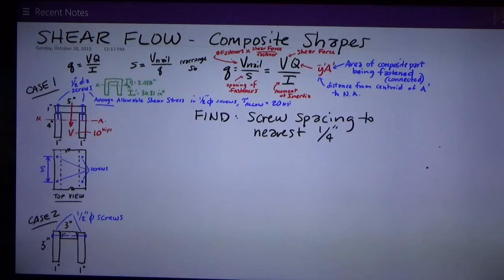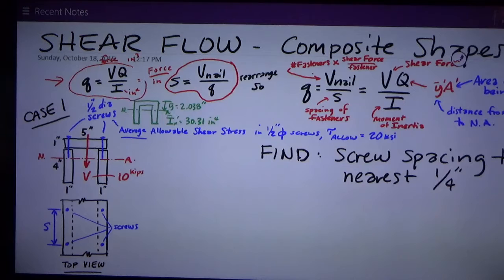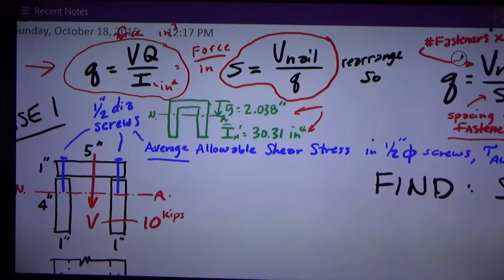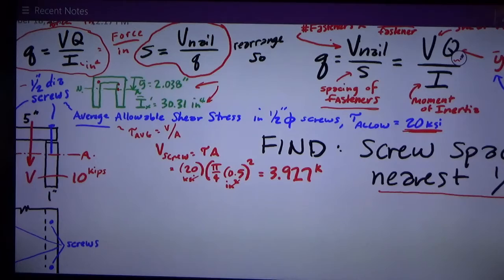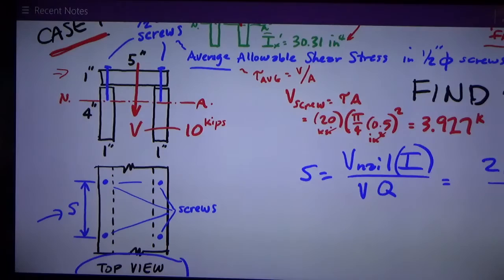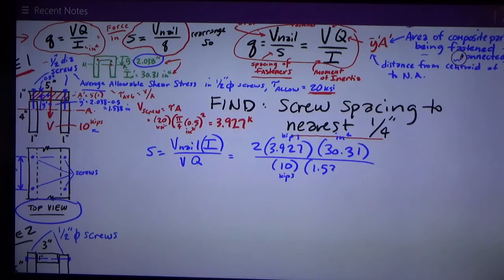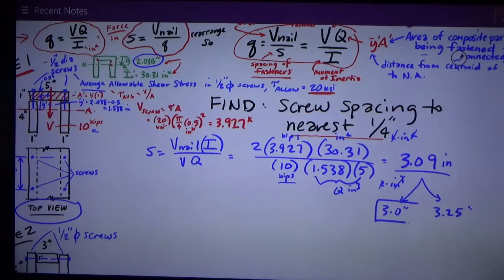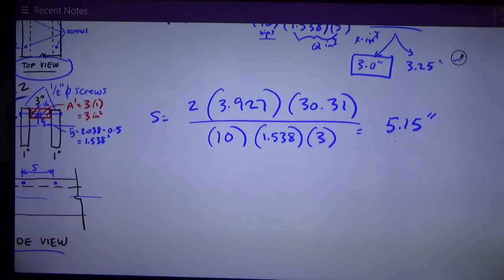Solids Shear Flow Composite Section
Solids - Shear Flow on a Composite Section - Two Cases